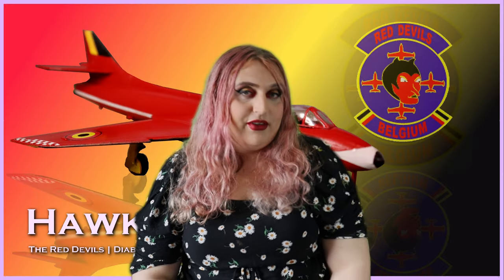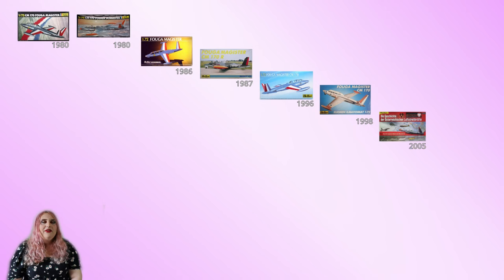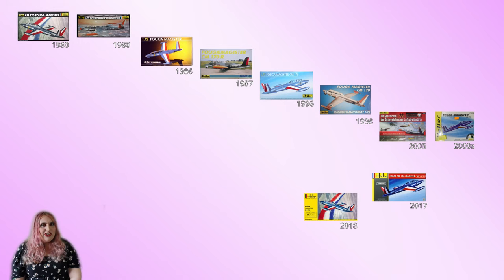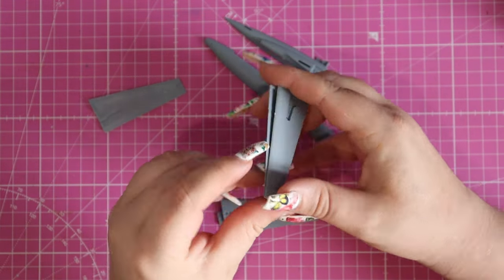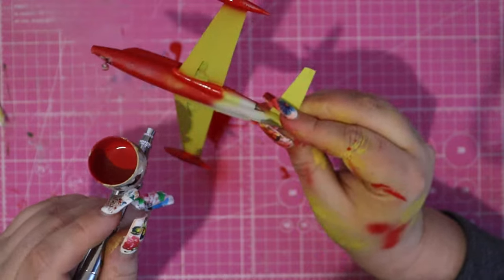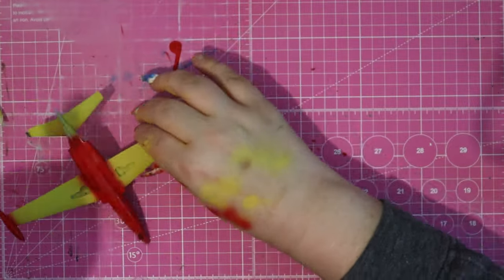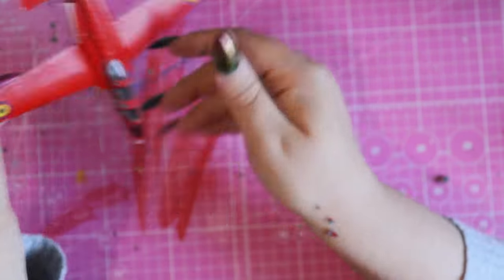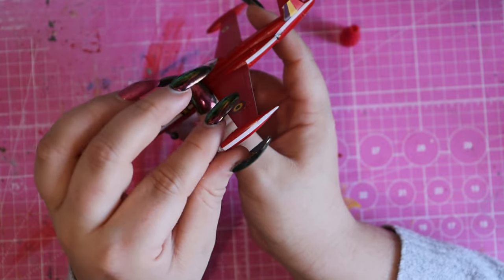Red Devils Famous Fouga | Heller & HaHen 1/72 Fouga Magister | Scale Modelling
Other Music:
RCT3 Original Soundtrack - Summer Air

JJJreact

Chapters:
00:00 - Intro
01:30 - History of the Fouga in the Red Devils
05:46 - ...in Gaming
06:43 - Kitstory
12:31 - Construction
17:10 - Painting and Decals
27:57 - Pre glow up
29:22 - Fouga Popping Off
31:13 - Closing Thoughts
34:45 - Outro